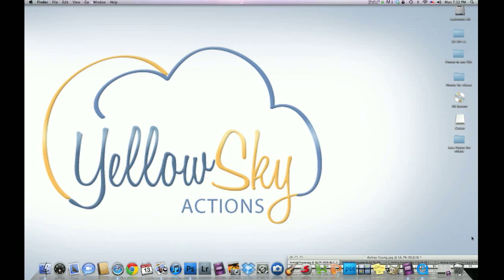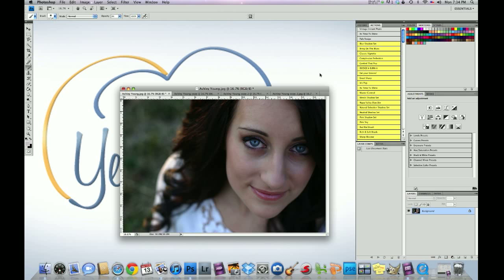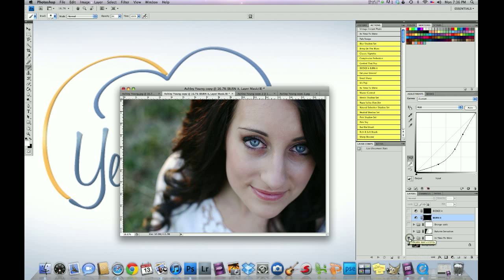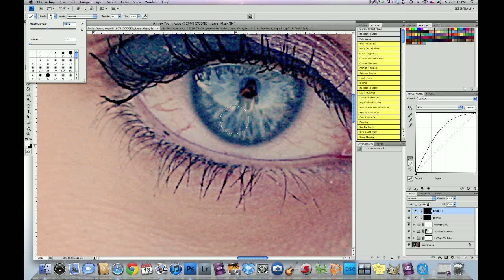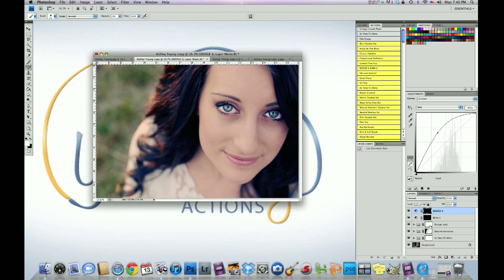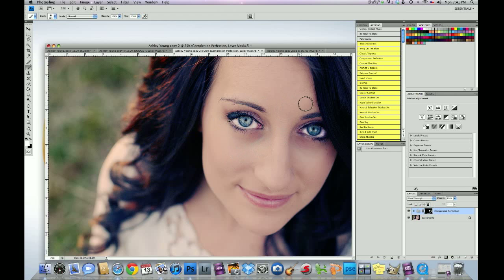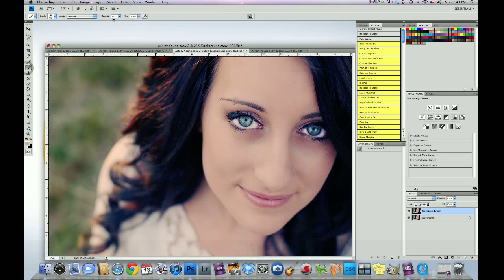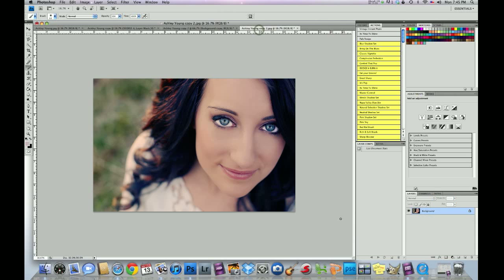CS3-5 Tweaking A Photo!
Thank you so much Ashley Young, for sending us this photo to work on. In this video tutorial we show you how to transform an image using our actions from the Big Bundle Set for CS3-5.

Actions used were Its Time To Shine, Autumn Sensation, Orange-astic, Dodge It Burn It, and Complexion Perfection.